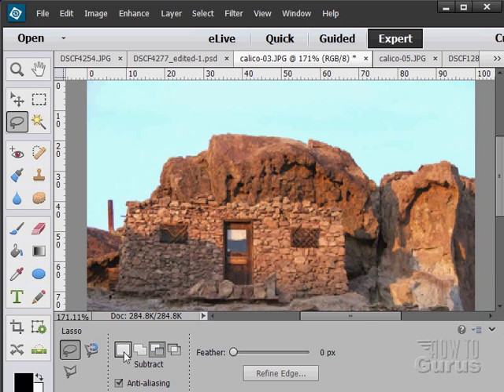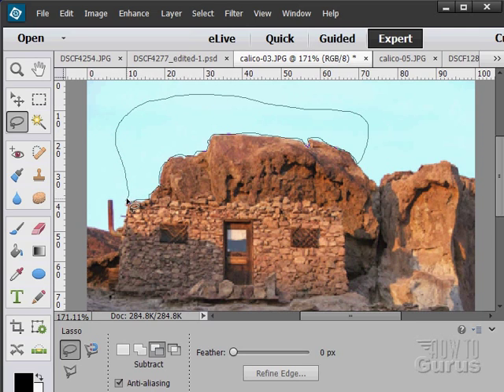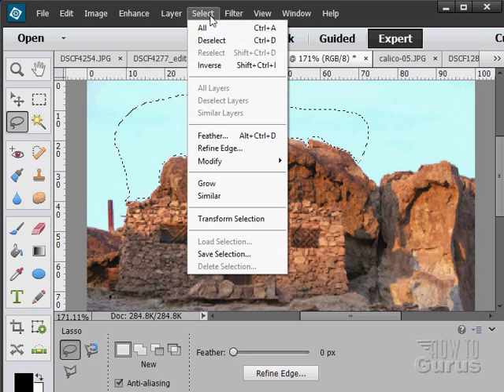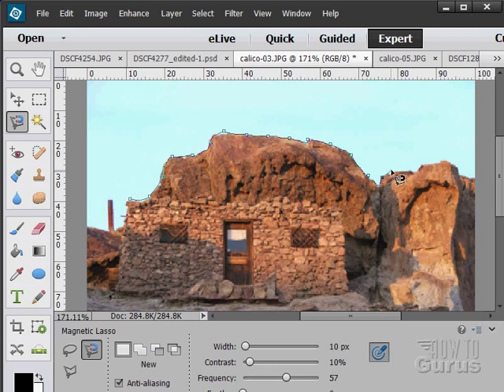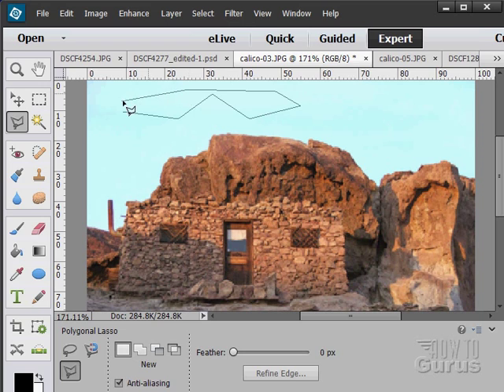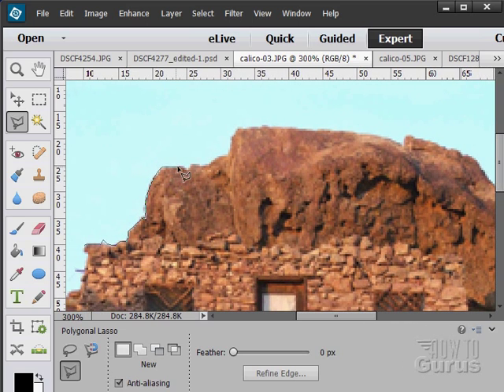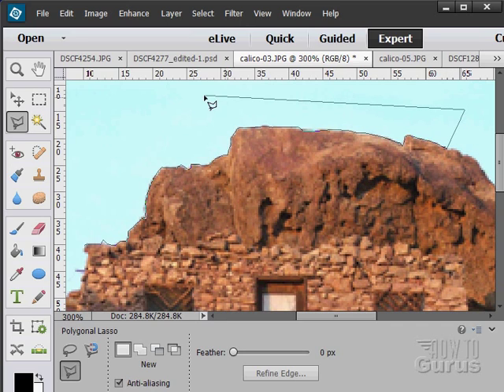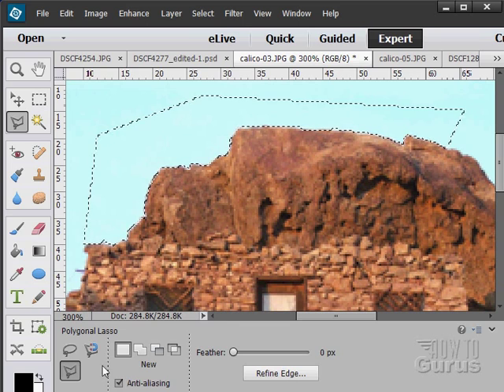How to Use Lasso Tool Selections in Adobe Photoshop Elements 15 14 13 12 11 Tutorial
► Want to learn Photoshop Elements?

In this tutorial I show you how to use the Lasso Tool to make selections in Photoshop Elements.

Become a Photoshop Elements 13 Expert. Here is some of what you will learn in my training DVD set:

▪ All About the New Photoshop Elements 13 Interface
▪ How to Use Photoshop Elements 13 Organizer and Editor
▪ How to Paint with Effects
▪ Using New Basic and Expert Modes
▪ Using the Photoshop Elements 13 Curved Text Tools
▪ Make Your Text Follow a Path or Shape
▪ How to Create Warped Text Effects
▪ Using Photomerge Exposure for Perfectly Exposed HDR Pictures
▪ How to Use the Recompose Tool for Better Composition
▪ Using the Smart Brush for Quick Fixes and Enhancements
▪ How to Create a Photoshop Elements 13 Photo Book
▪ How to Create Online Galleries and Slide Shows
▪ How to Create Greeting Cards and Calendars
▪ How to Use all the Advanced Editing features
▪ How to Use the Filters and Filter Gallery

social networks.